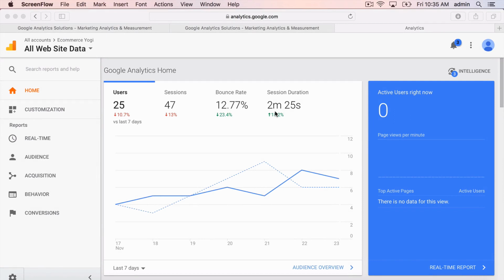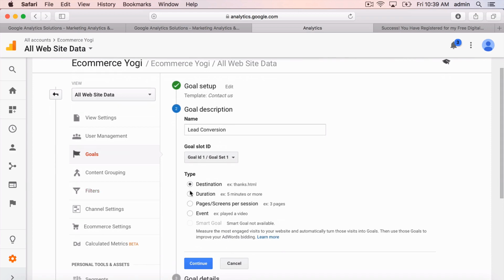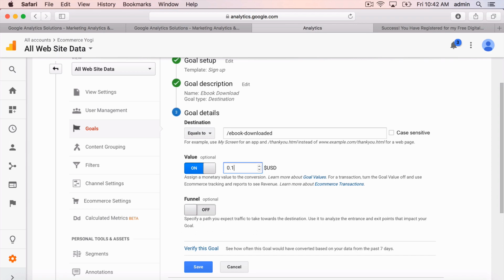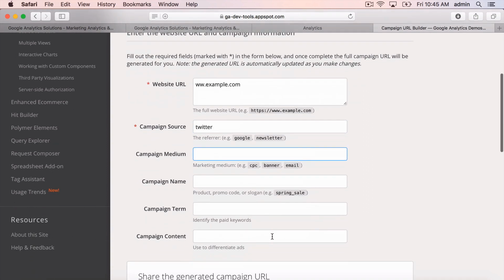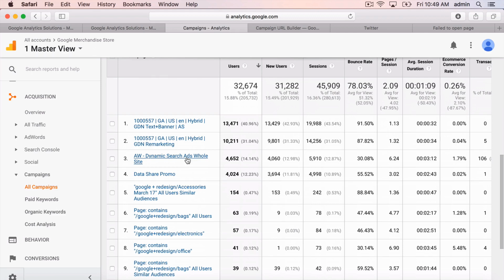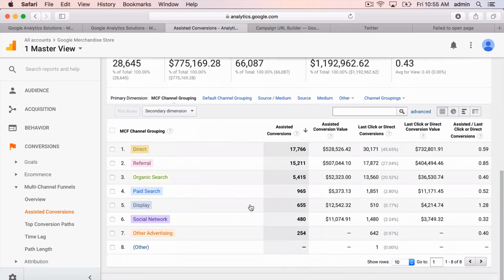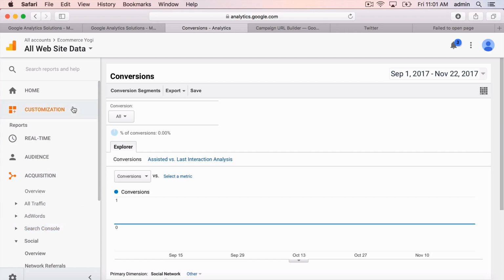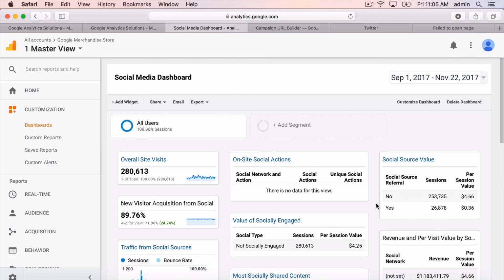Lesson 17 Social Media And Google Analytics Integration Digital Deepak